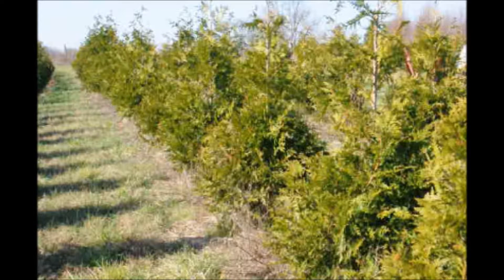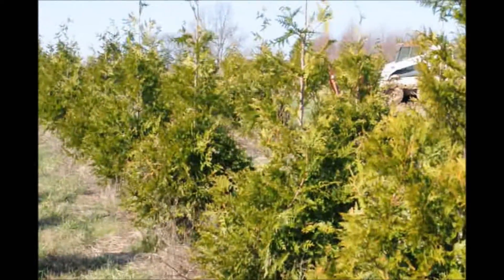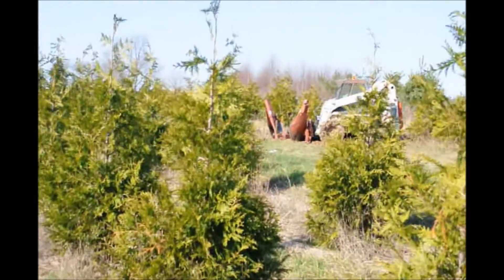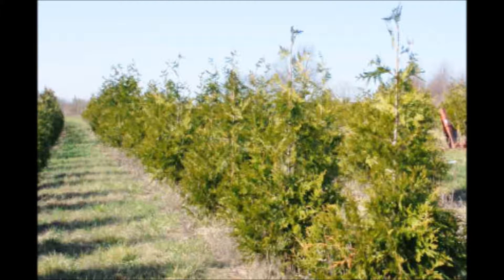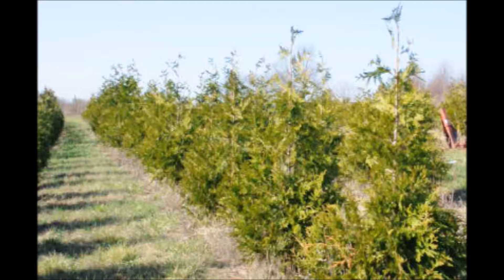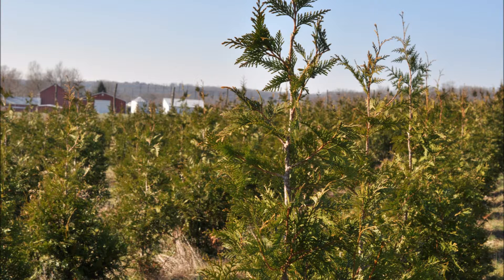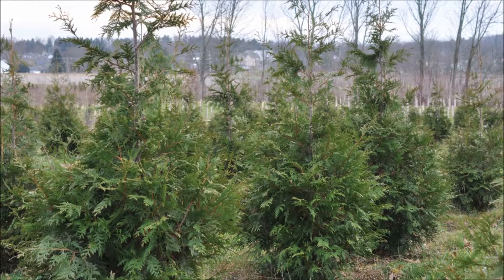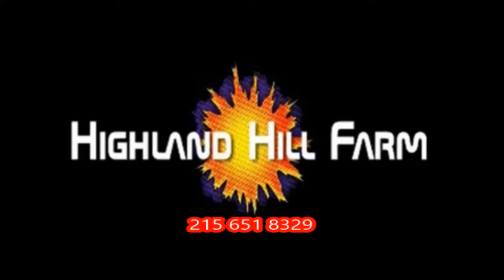Road Noise Abatement using Green Giant Arborvitae